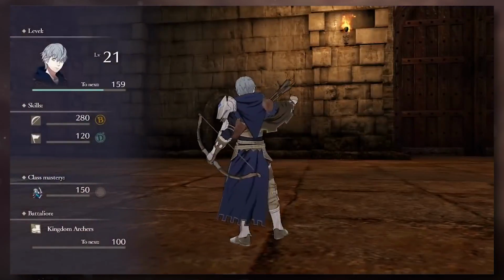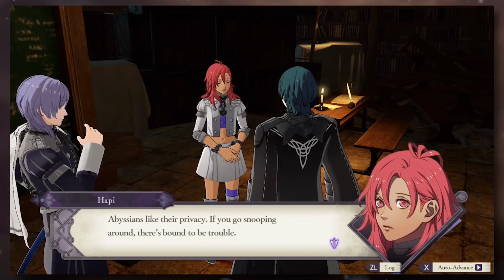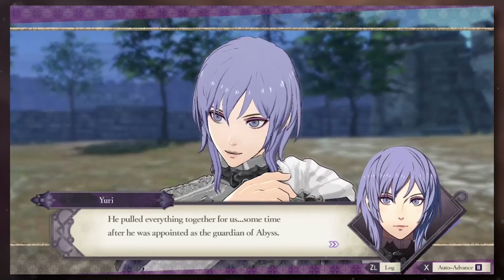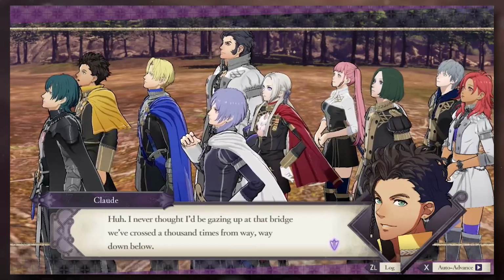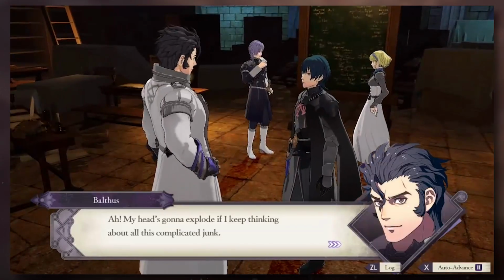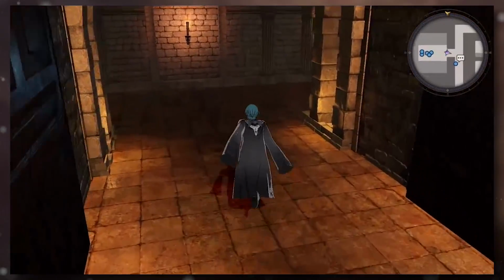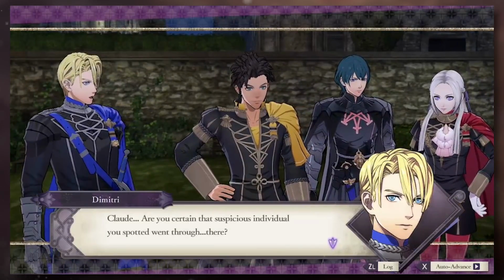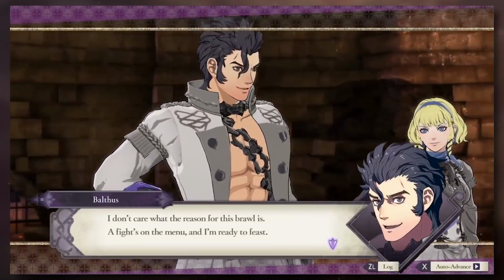Fire Emblem: Cindered Shadows Review - Should You Buy It?